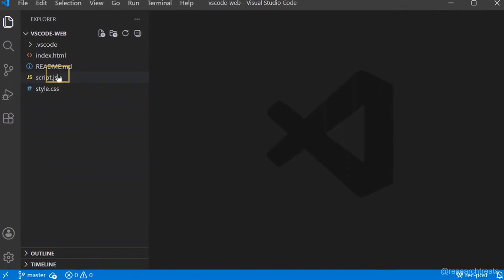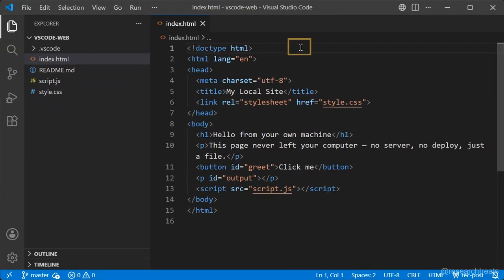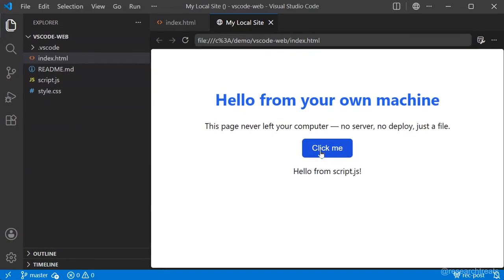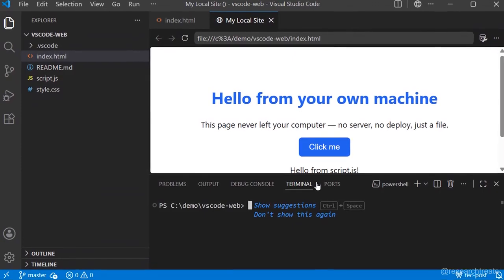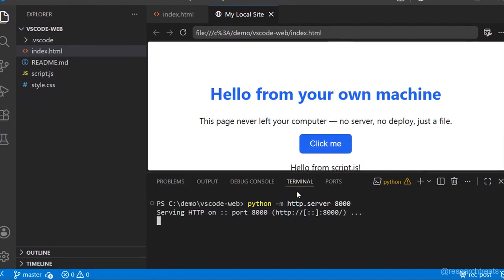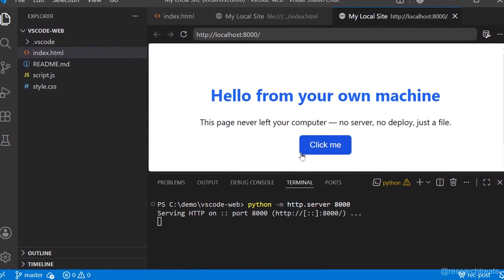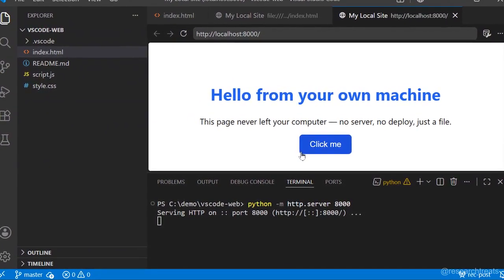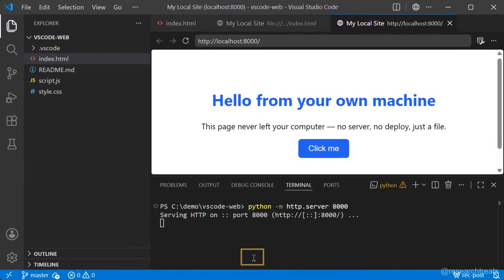A Browser Inside Your Editor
0:00 Intro
0:38 Why a Browser Lives Inside Your Editor
1:02 The Fastest Path: Right-Click and Open
2:06 When You Need a Real Server
3:44 Recap

A Browser Inside Your Editor — hands-on tutorial.

What you'll learn:
  ✓ Start a local static file server from VS Code's integrated terminal
  ✓ Open VS Code's built-in Simple Browser and navigate it to a local address
  ✓ Open a local HTML file directly into the integrated browser from the Explorer
  ✓ Explain why the integrated browser exists (preview without alt-tabbing, egress-free local development)

Practice: right-click any HTML file you have and open it in the integrated browser, then start a Python server in a project folder and load it at localhost.

Quiz yourself (answers in the video):
  Q1. your page is just static files with no backend — what's the fastest way to preview it?
  Q2. how do you jump straight to the browser's address bar from anywhere in VS Code?

Part of the "VS Code for the Web" series — full playlist on the channel.